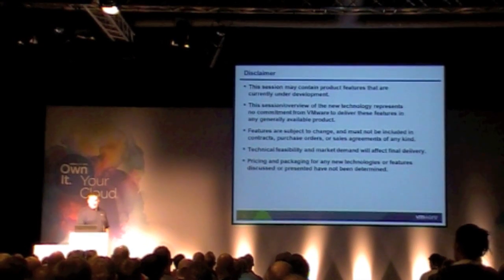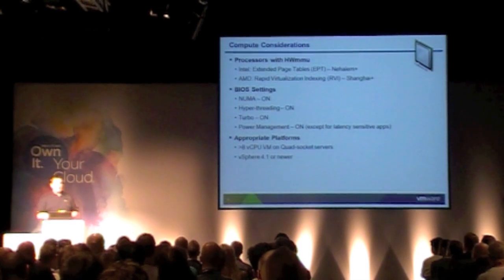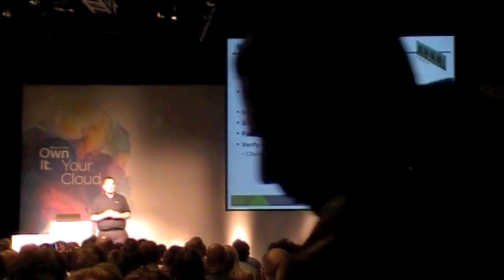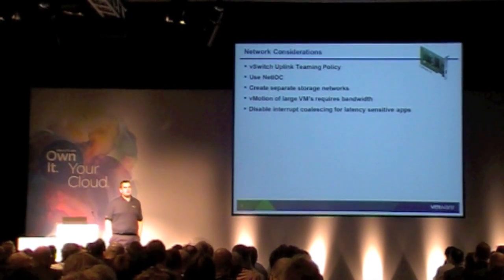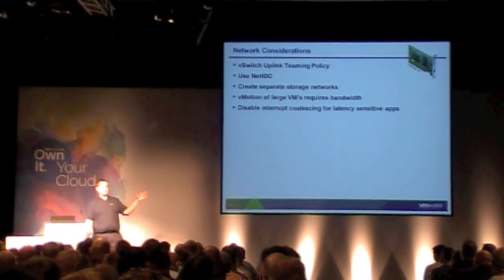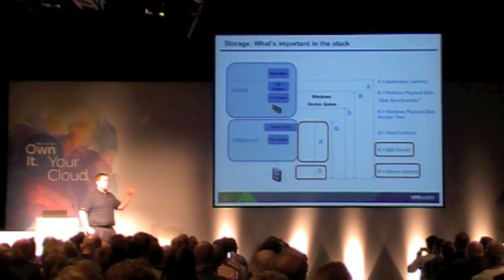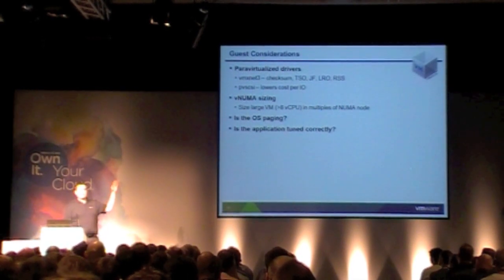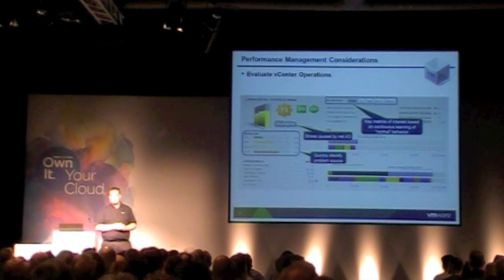Designing vSphere Platforms for Maximum Tier 1 Application Performance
BCA2817 Designing vSphere Platforms for Maximum Tier 1 Application Performance